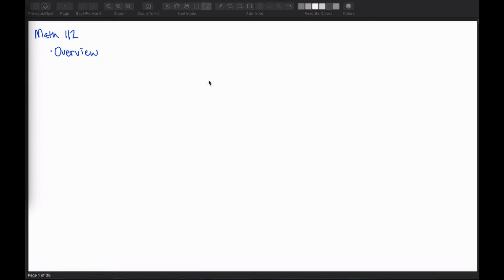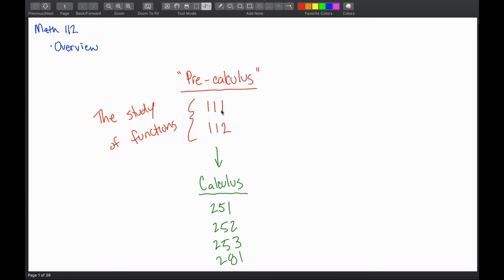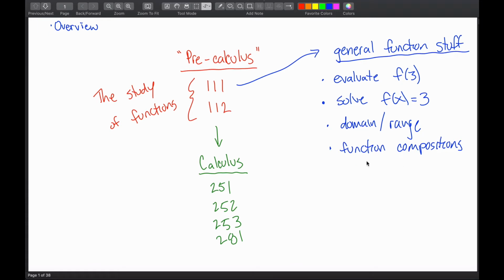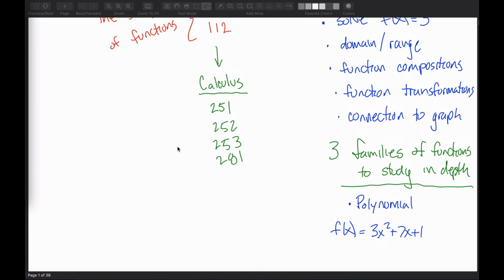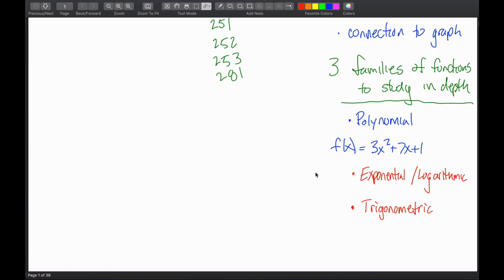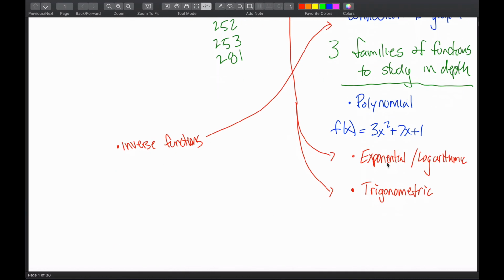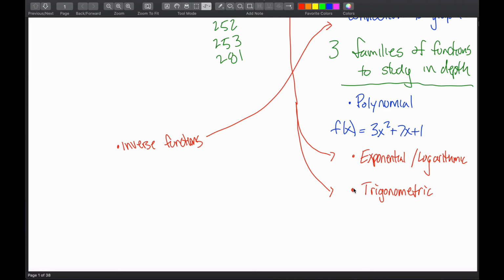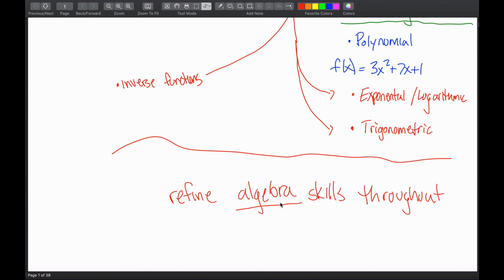Overview of Pre-Calc II